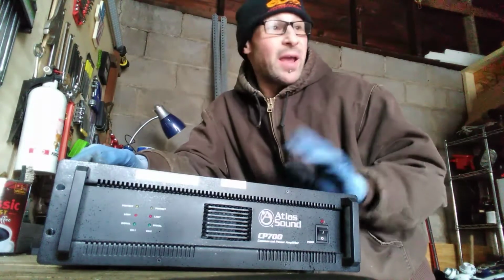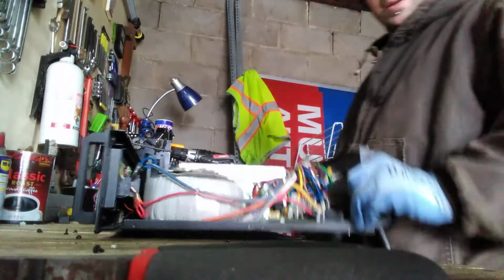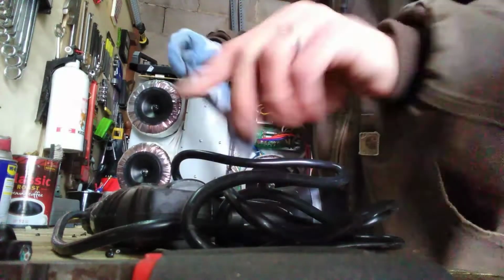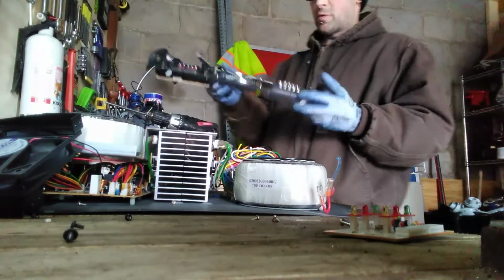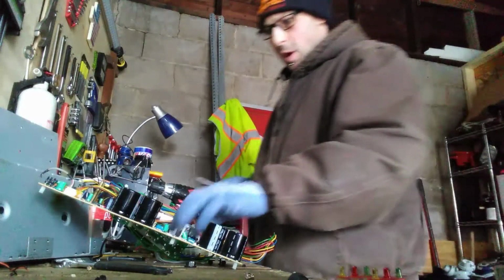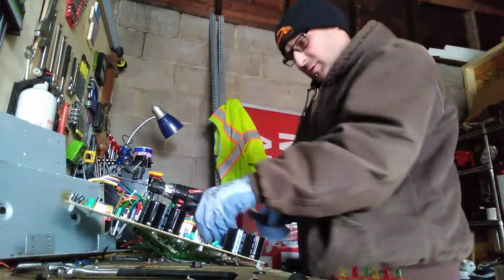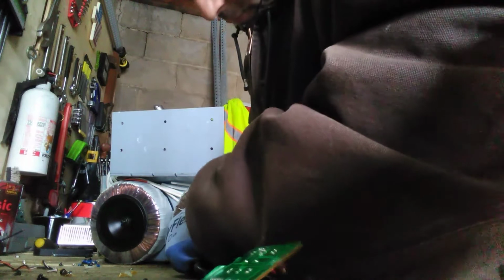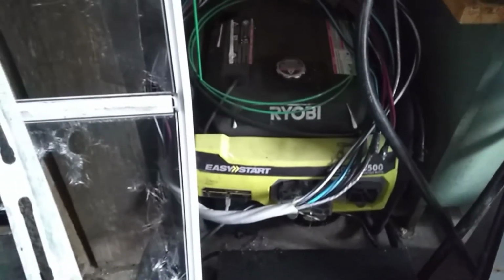E2. "Breakin it down" w/CCscraps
Dumpster-diving, Trash-picking, Metal-Scraping, Micro-Scraping, and Recycling